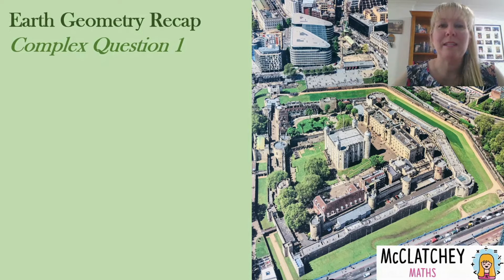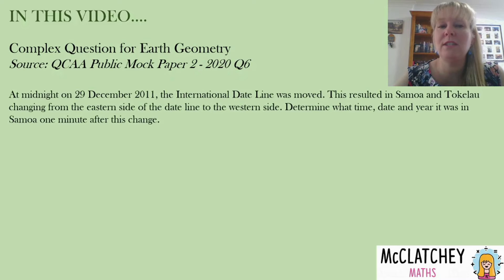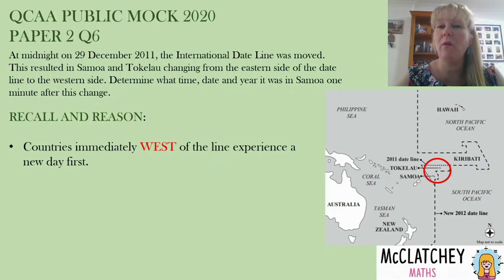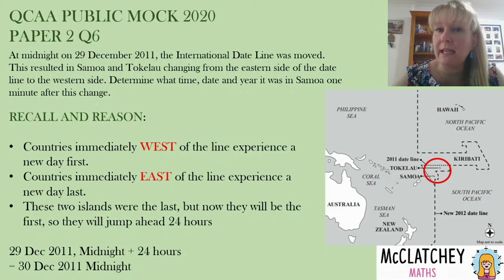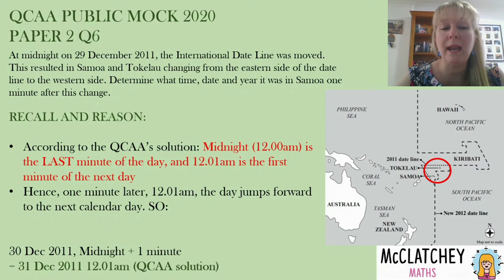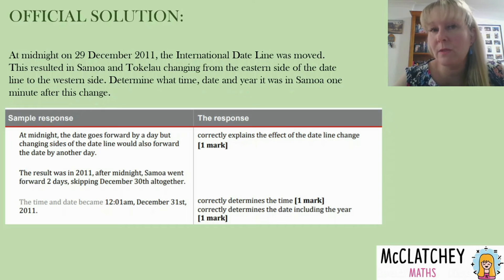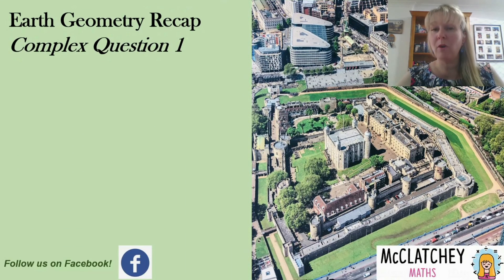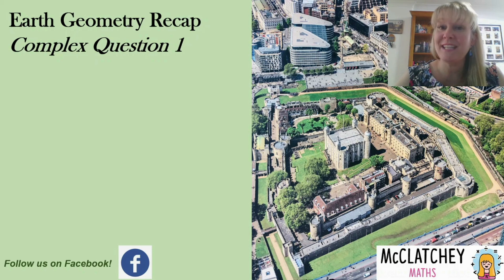Distance on Earth Complex Q1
For Year 12 General Maths (QLD - Unit 3), Year 12 Essential Maths (WA - Unit 4), Year 11 Foundation Maths (VIC - Study 4) and Year 11 Everyday Maths TAS (Unit 2). This video takes you through a solution for the QCAA QLD Public Mock Paper 2 Q6 (2020).